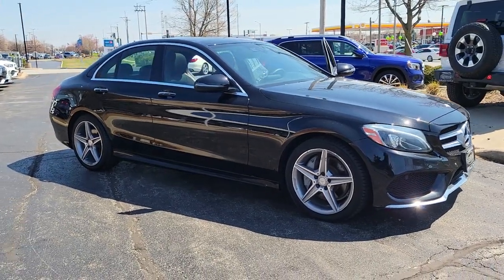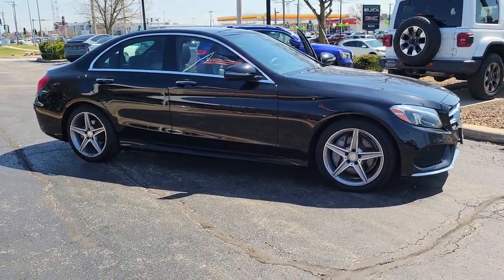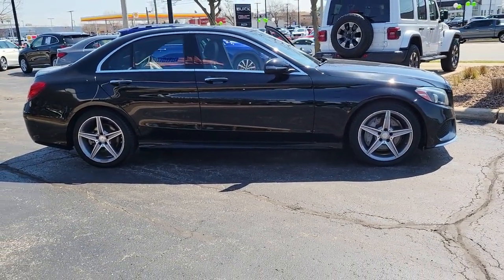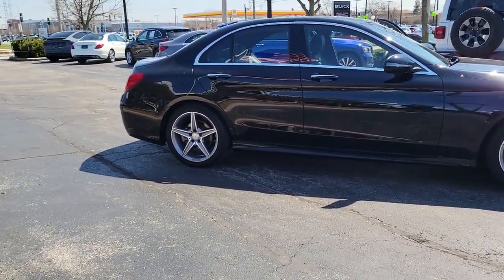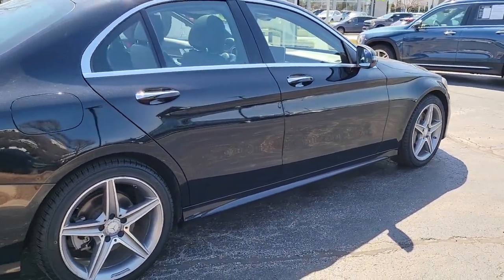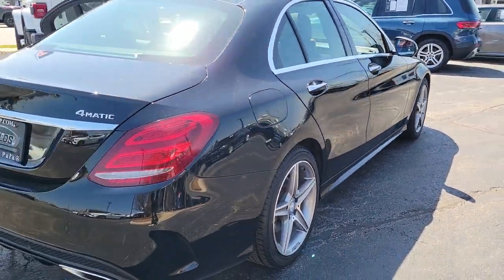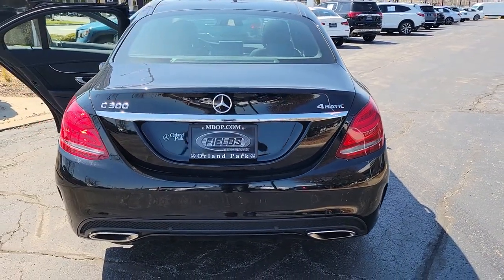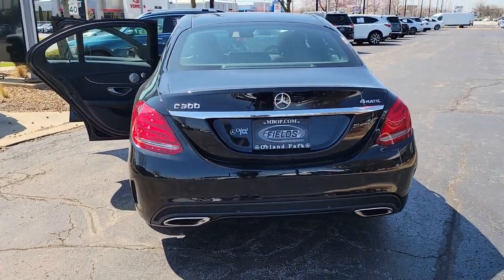2016 MERCEDES-BENZ C-CLASS Lake Bluff, Chicago, Evanston, Northbrook, Glenview, IL P2076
Used 2016 MERCEDES-BENZ C-CLASS  available in Glencoe, Illinois at Mini of Glencoe. Servicing the Lake Bluff, Chicago, Evanston, Northbrook, Glenview, IL area.